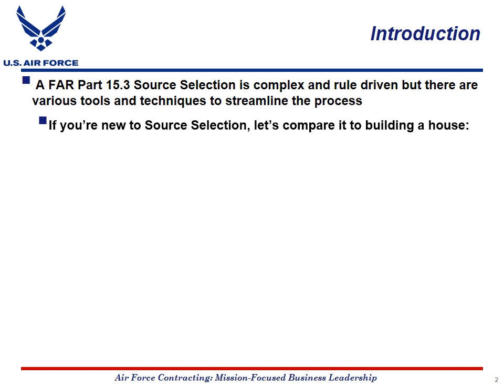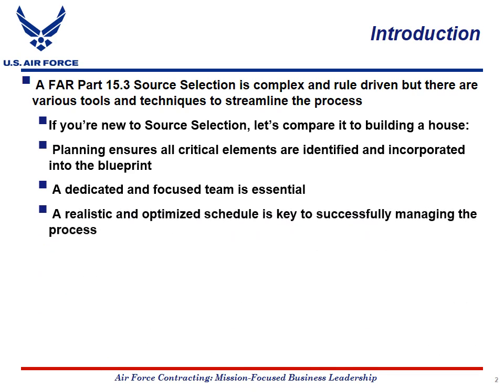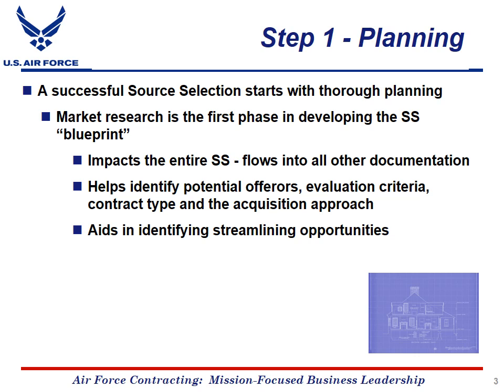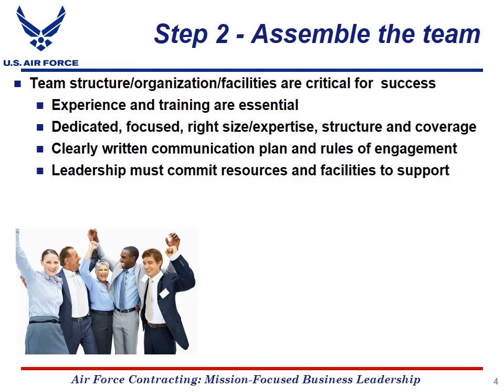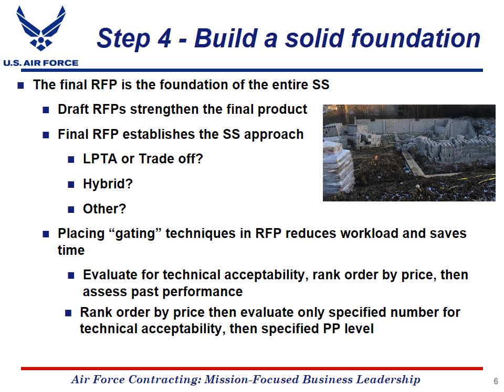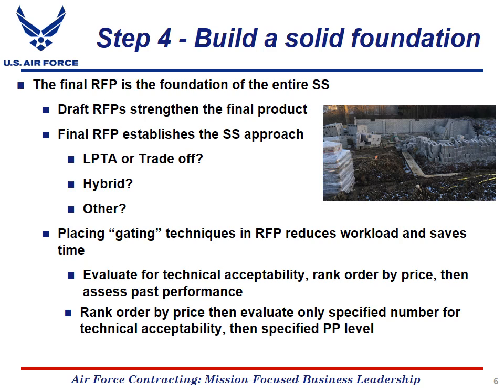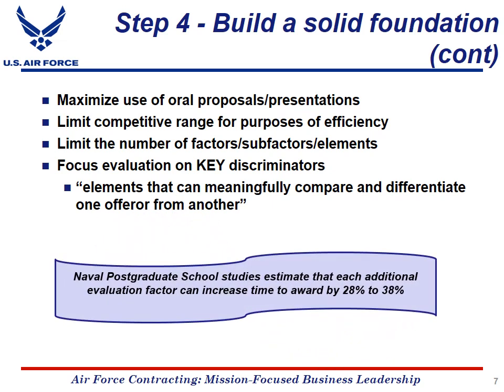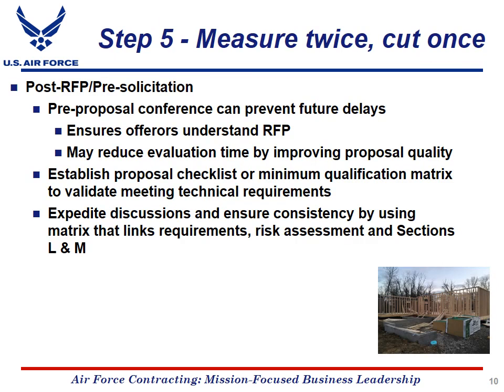6 Steps to Streamlining a FAR 15.3 Source Selection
This training consolidates lessons learned and good practices discovered from many source selections over the past 10+ years.